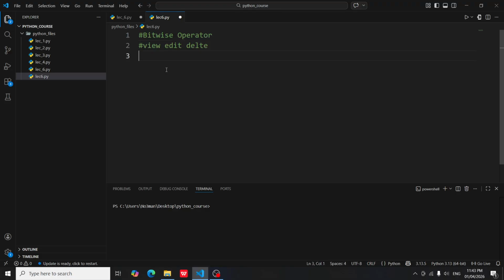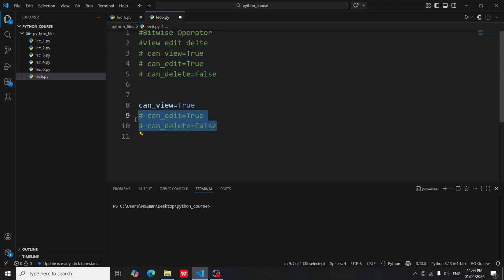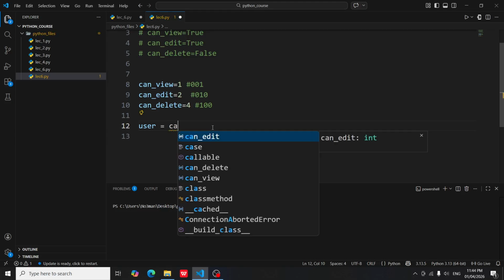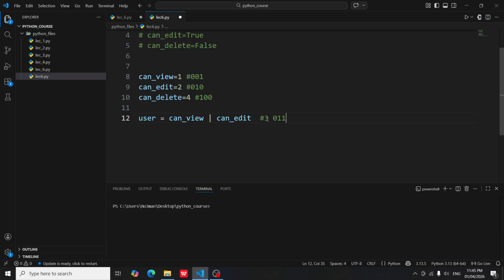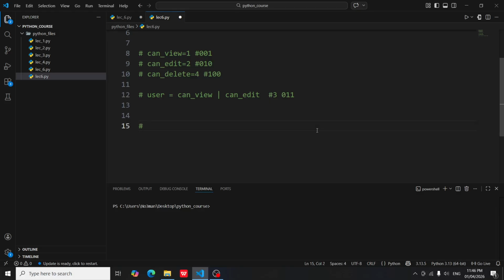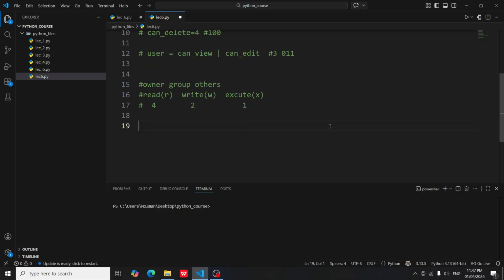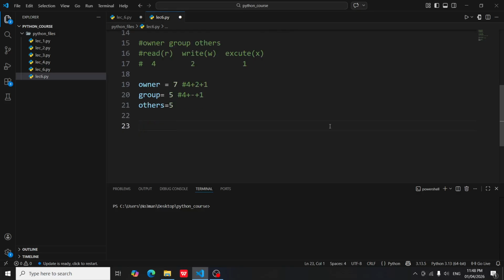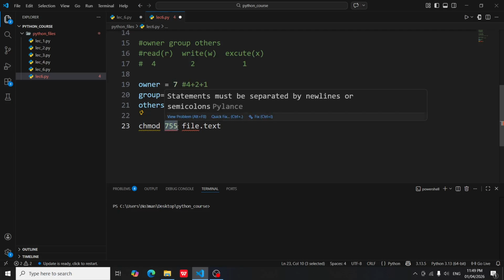6-Bitwise Operator in Real || Learning Python From Scratch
Learning Python From Scratch
Python Tutorial